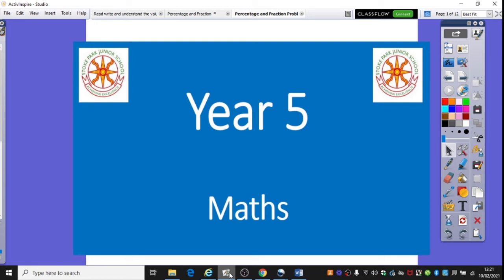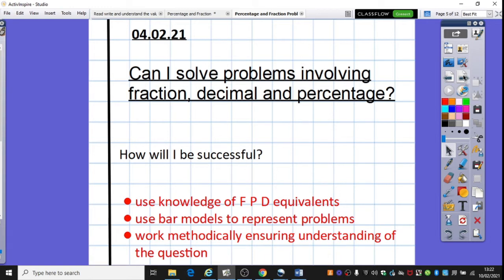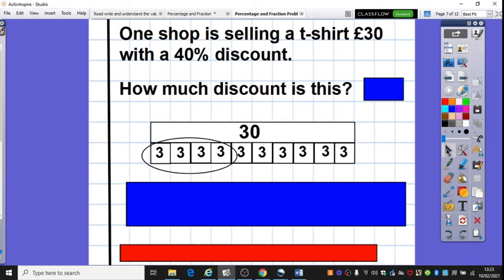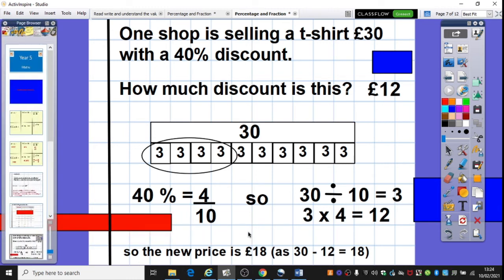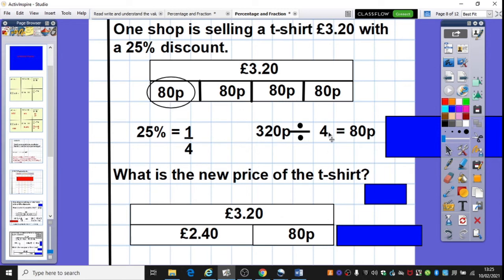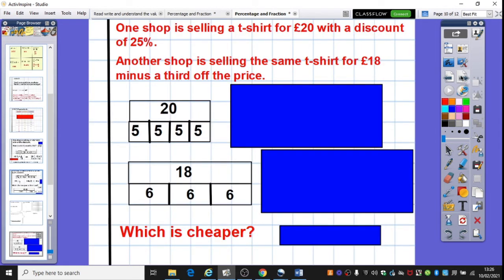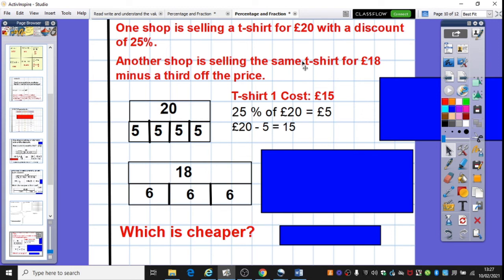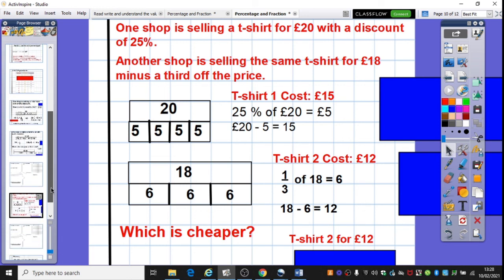Week 8 Year 5 Maths Friday Blue and Green